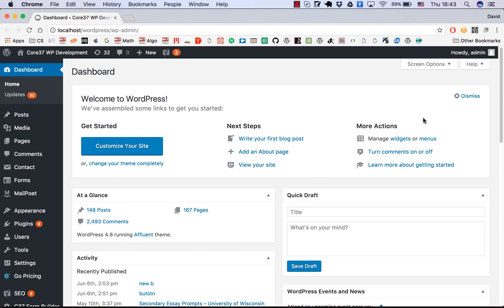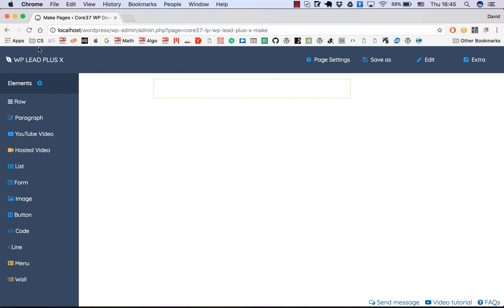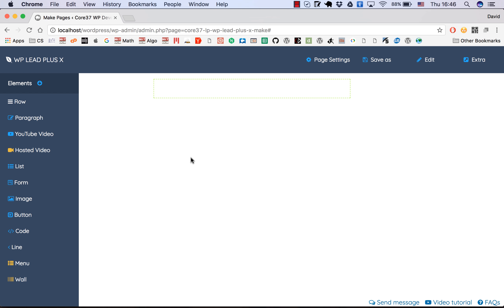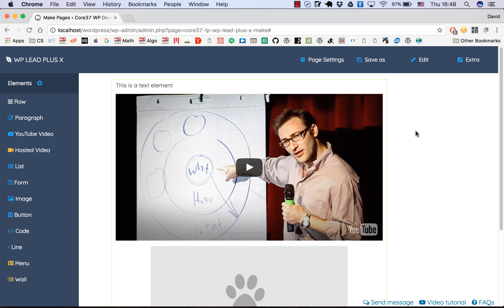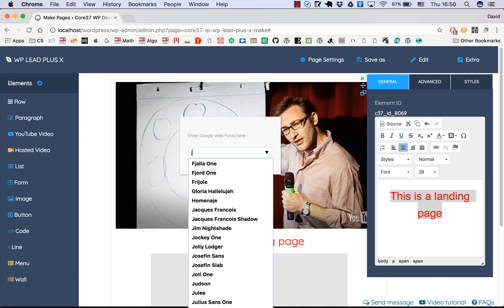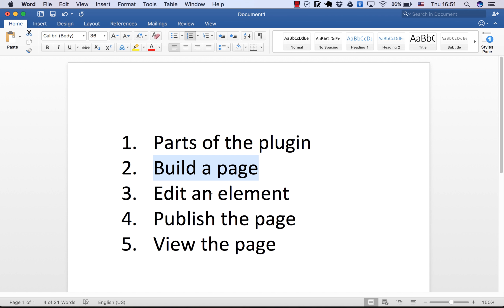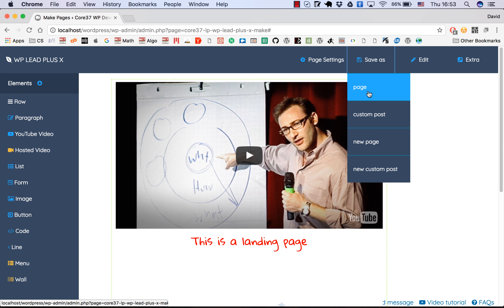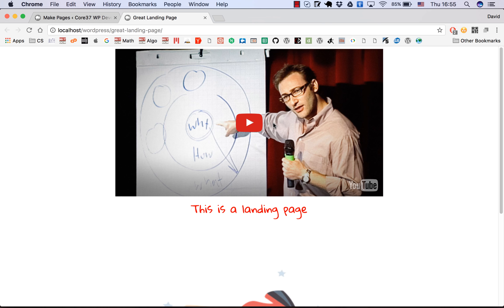WP Lead Plus X Quick Start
This is the quick start guide to WP Lead Plus X, the ultimate page builder, landing page creators, squeeze page generator for your WordPress site.